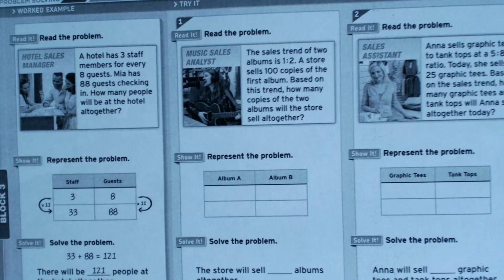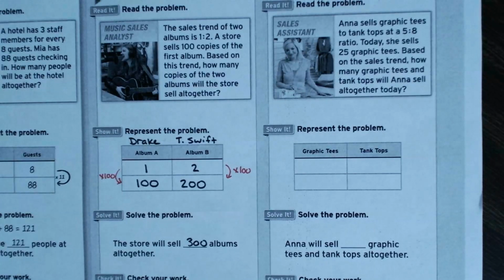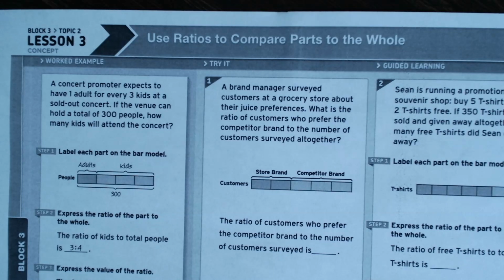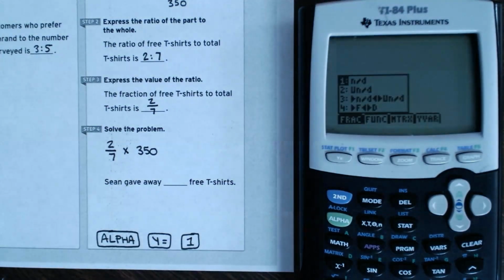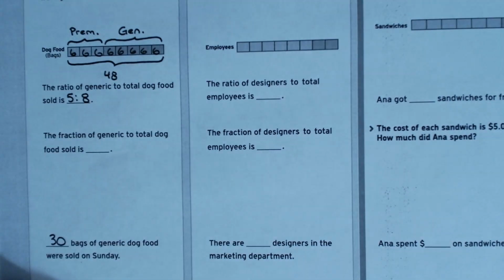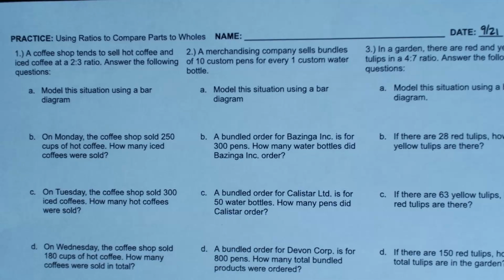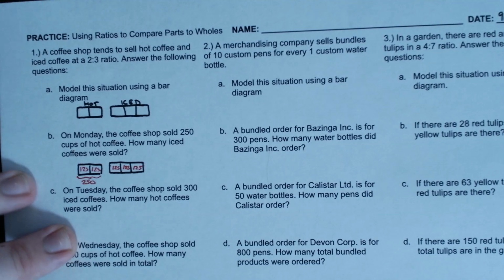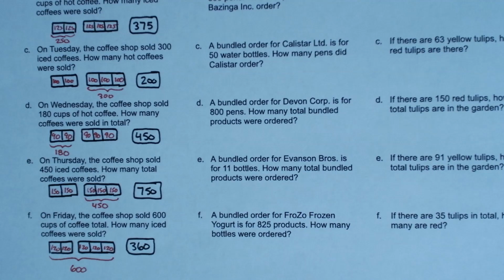9/21 - 1st - Comparing Parts to Whole